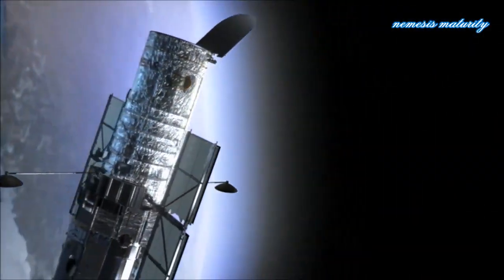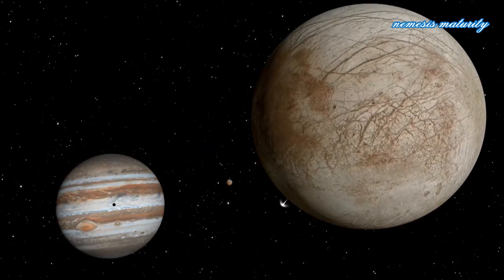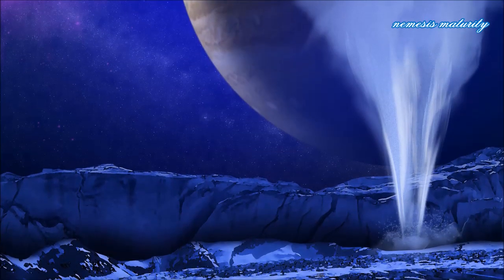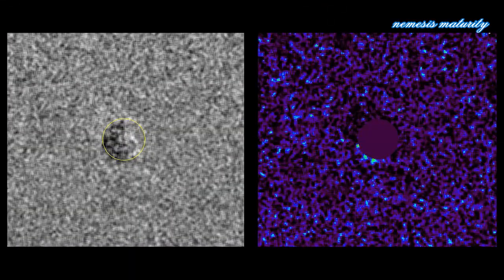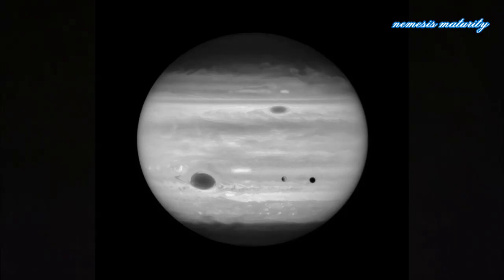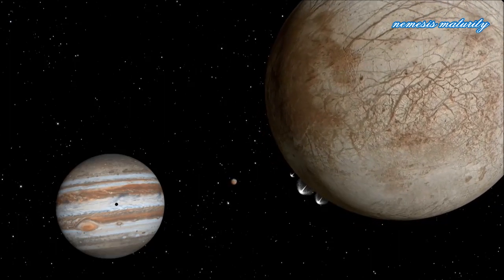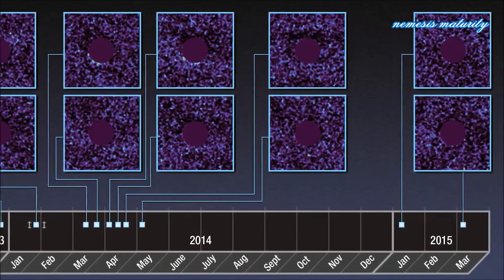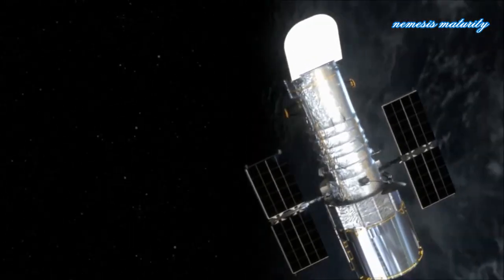EUROPA: Water Plumes on Jupiter's Icy Moon Shooting up as High as 125 miles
The Hubble Space Telescope has spied what appear to be water plumes on one of Jupiter's icy moons shooting up as high as 125 miles. The geysers are apparently from an underground ocean that is thought to exist on Europa, considered one of the top places to search for signs of life in our solar system.

The plumes at the south pole were detected by the workhorse telescope as the moon passed in front of Jupiter. Even so, the possible presence of plumes, which shoot up and rain back down on the surface, would "allow us to search for signs of life in the ocean of Europa without needing to drill through miles of ice," astronomer William Sparks of the Space Telescope Science Institute in Baltimore said Monday.

Clip, images credit: NASA/HUBBLE SPACE TELESCOPE